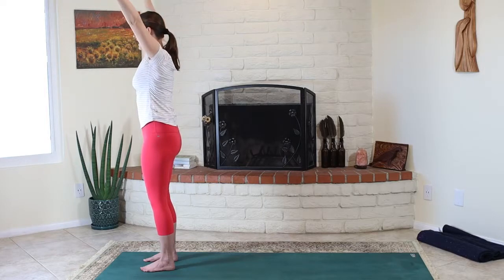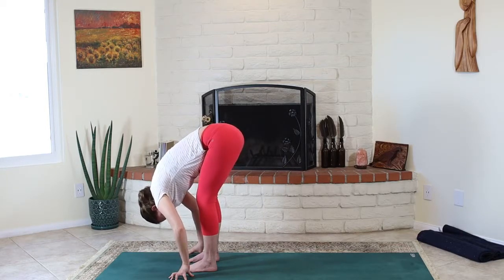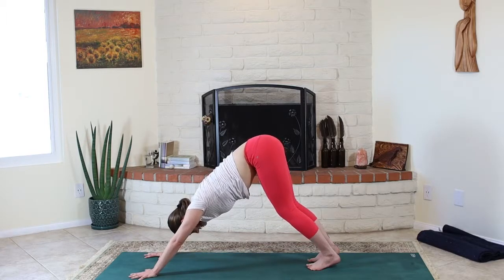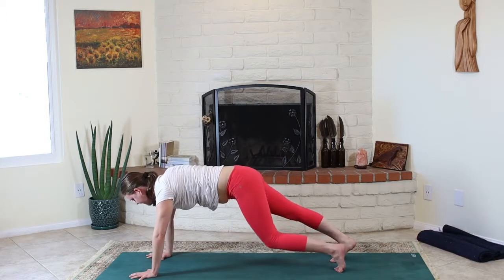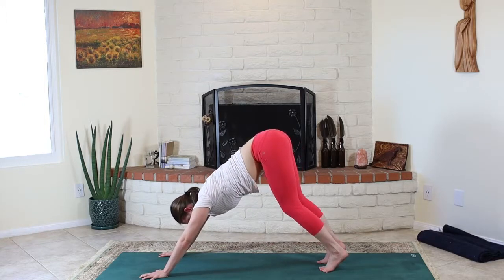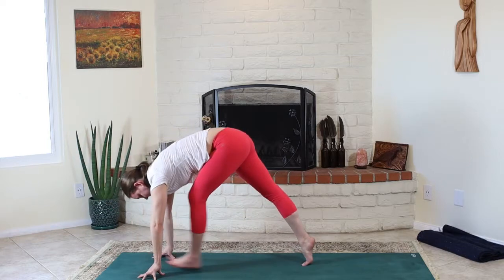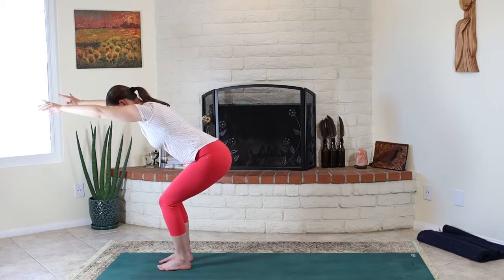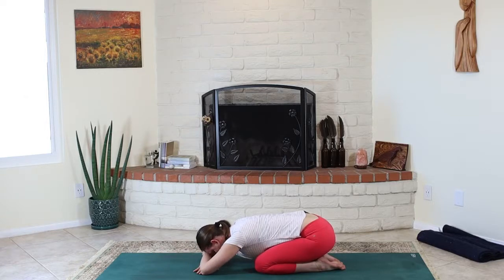Strong & Slow Sun Salutations | Class 6 of the How To Move Your Body Yoga Program with Brentan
Welcome to Class 6 of our 2019 How To Move Your Body Yoga Program! Today we're diving into sun salutations with a general focus on how we use our feet. Class is strong and slow and invites you into the sequence by guiding the attention in each pose.

Move Closer to us online!